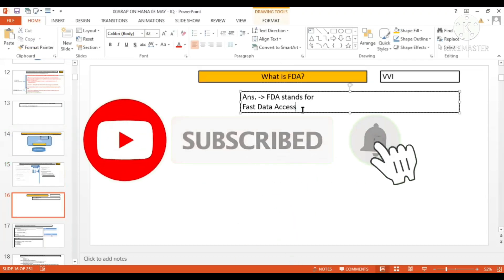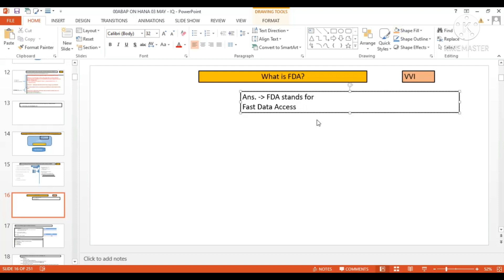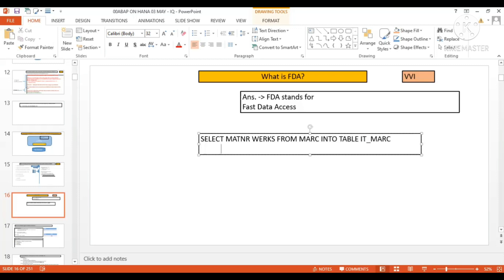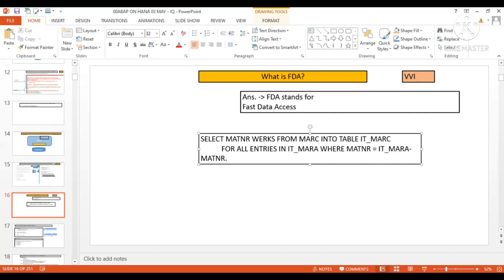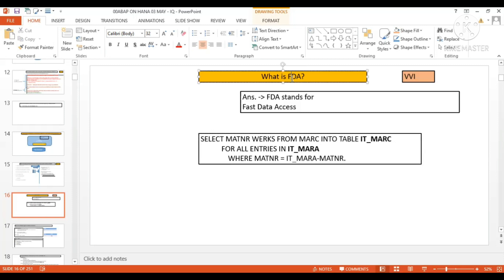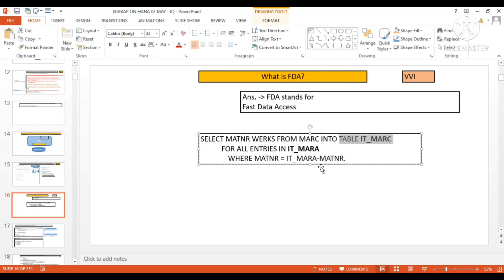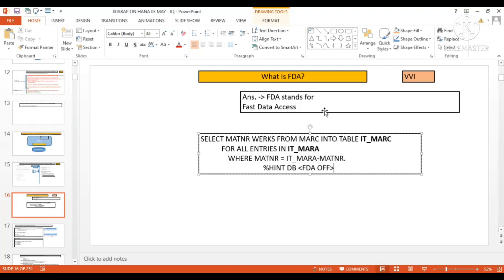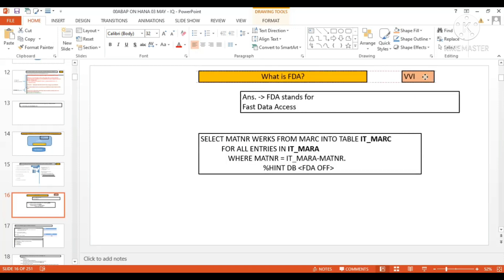FDA | FAST DATA ACCESS | MEMORY DUMP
Notes:
That chunk of records for all entries is decided by the profile parameters "rsdb/max_blocking_factor = n" where n is the number of records.
if it is 50 then it will pass the 50 records. To enable the FDA we the profile parameter is rsdb/prefer_join_with_fda.

and the hint which can be used in SELECT Query is %_HINTS HDB ‘&prefer_join 1& &prefer_join_with_fda 0&’